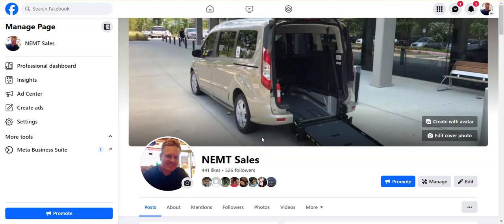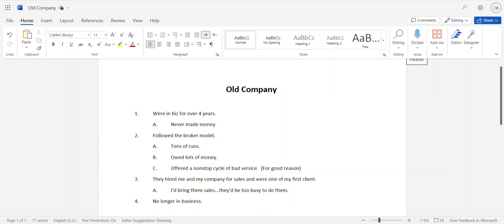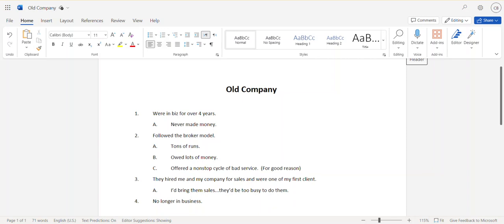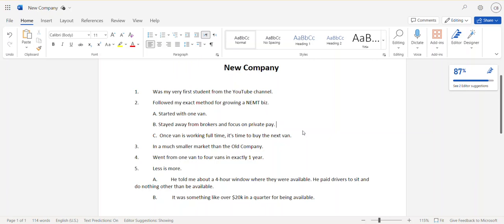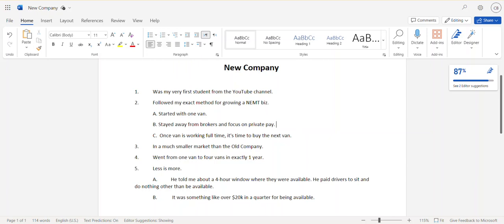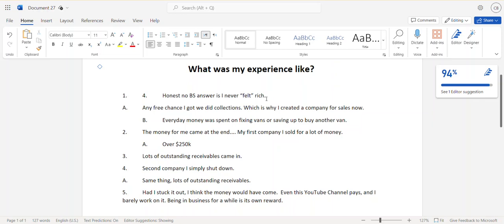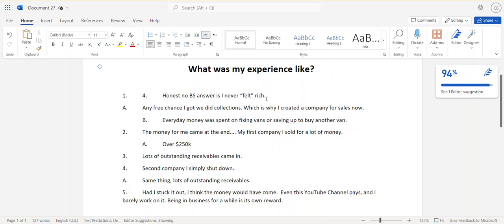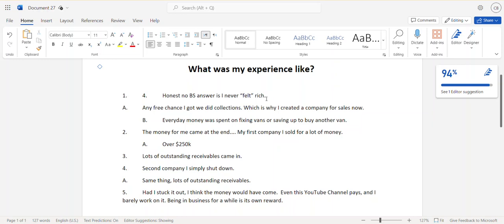Is there still MONEY in NEMT in 2024?